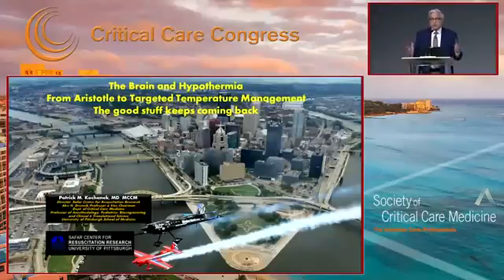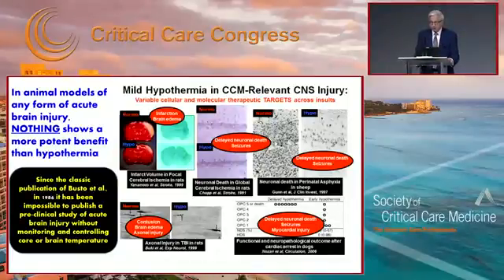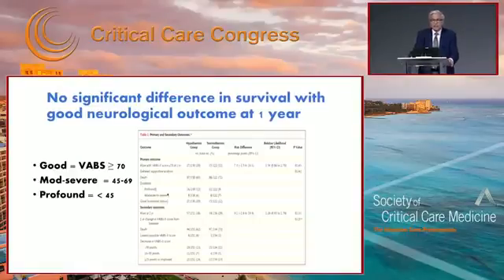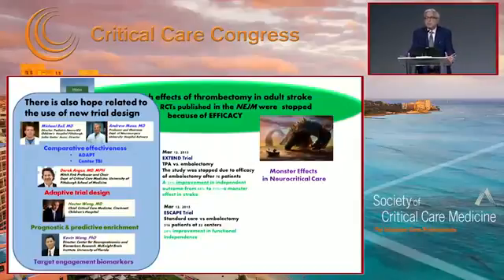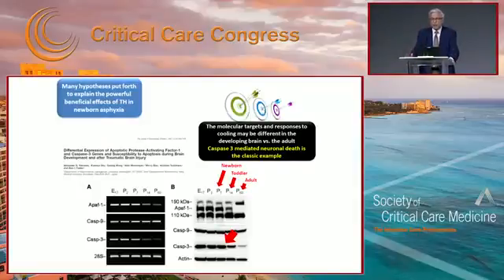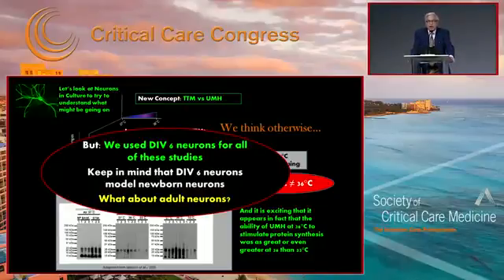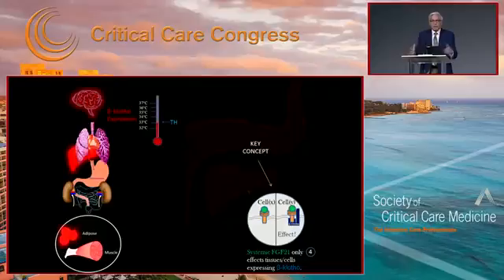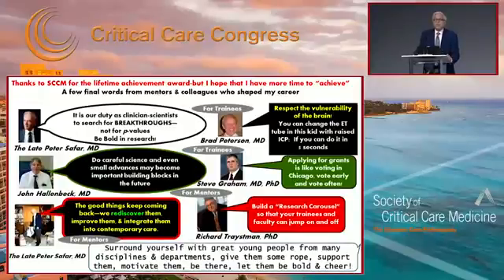The Brain and Hypothermia: From Aristotle to Targeted Temperature Management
Lifetime Achievement Award: The Brain and Hypothermia: From Aristotle to Targeted Temperature Management, the Good Stuff Keeps Coming Back

In this plenary session from the 46th Critical Care Congress, Patrick M. Kochanek, MD, MCCM, delivers a talk entitled The Brain and Hypothermia: From Aristotle to Targeted Temperature Management, the Good Stuff Keeps Coming Back.

The Learning Objectives are as follows:

-Discuss state-of-the-art knowledge of the impact of ultra-mild hypothermia on molecular pathways in the injured brain, beyond simply preventing fever
-Review novel data on the ability of brief hypothermic exposure to mitigate long-term consequences of neurodegenerative disease
-Recognize the importance of continual re-examination of interventions that have potent impact on the pathobiology of our patients in the critical care arena, as our field evolves